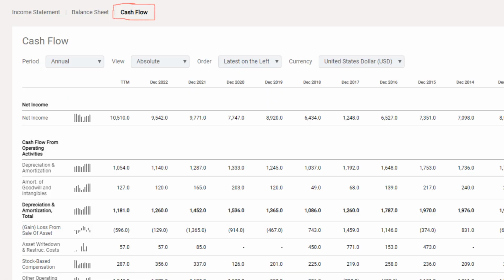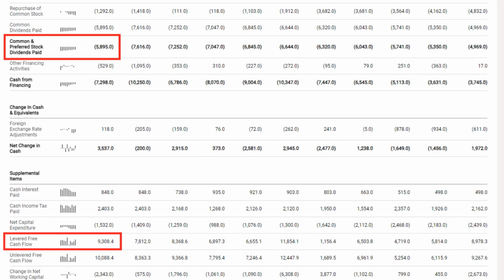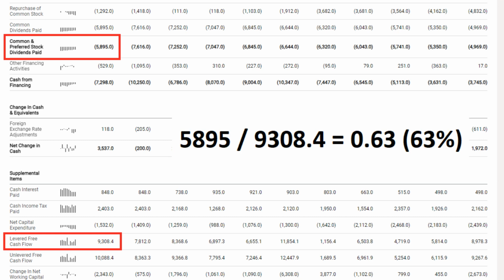STOP Using the Dividend Payout Ratio In Your Dividend Stock Analysis!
The dividend payout ratio is one of the most widely used metrics to check if the dividend of a company is sustainable or not. However,  it is a flawed metric that can lead you towards wrong conclusions if you use it in your dividend stock analysis.

In this video I will show you what are the issues with the standard dividend payout ratio and what to use instead when analyzing companies.